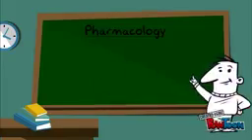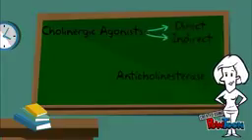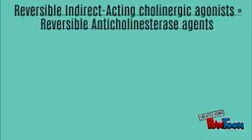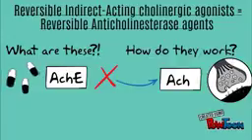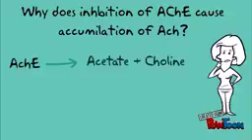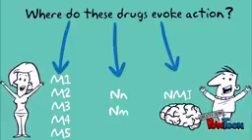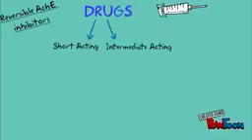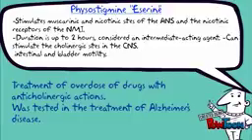Anticholinesterases/Холинэстеразын эсрэг нөлөөт эм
Үйлдэлийн механизм: Ацетилхолиныг задалдаг холинэстераза ферментийг идэвхгүй болгож холиномиметик үйлдэл үзүүлж парасимпатик мэдрэлээр дамжих сэрлийг идэвхжүүлнэ.

Эрхтэн системд үзүүлэх нөлөө:
--Хүүхэн харааг нарийсгана
--Нүдний даралтыг бууруулна
--Нүдний зохирол агчих\спазм аккомодаци\-д нөлөөлнө \ойрыг сайн харна\
---Зүрхэнд:-Брадикарди ---Тахикарди
---Бронхи, ХБЗ-ын шүүрлийг ихэсгэнэ
---ТМС-ийг сэргэнэ --- дарангуйлана
---ХБЗ-ын агчил сайжруулна\ атонийн эсрэг\
---Хөндлөн судалт булчингийн агчил сайжруулна\миастенийн эсрэг\

Холинэстеразын эсрэг эмүүд:

--*Прозерин /Neostigmine bromid --0,05%-1ml; 0,015g
++Миастени, Атони, Саажилт, Глауком, Төрөх хүчний сулрал

--*Галантамин гидробромид /Galanthamin hydrobromid 1%-1ml
++Миастени, Атони, Саажилт,